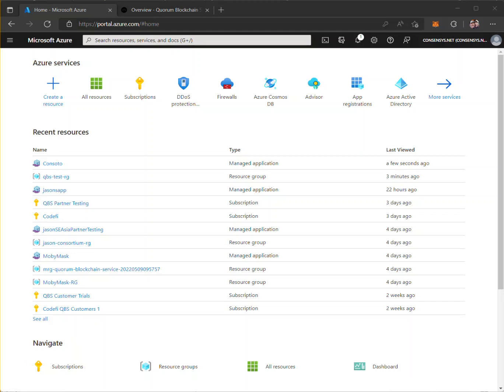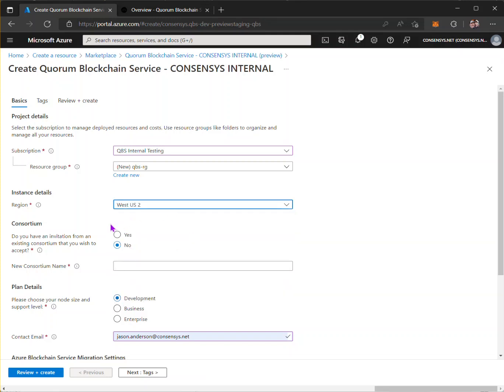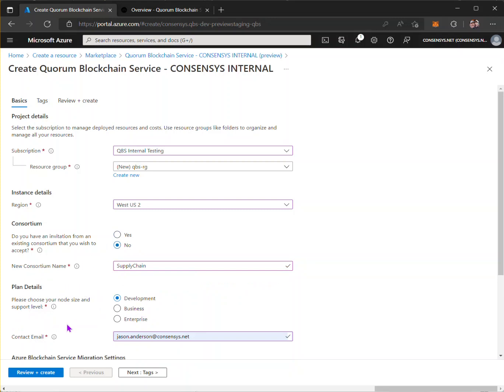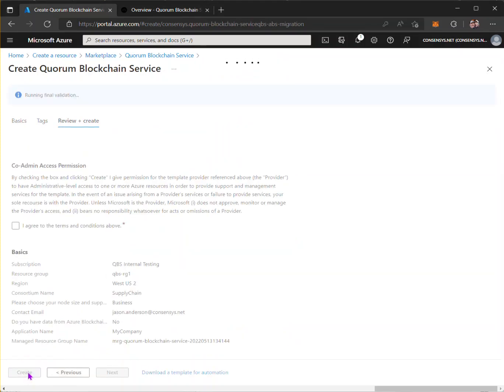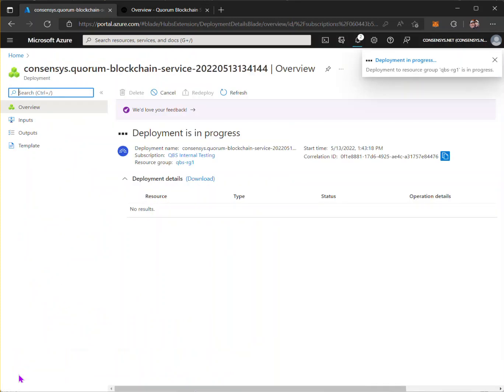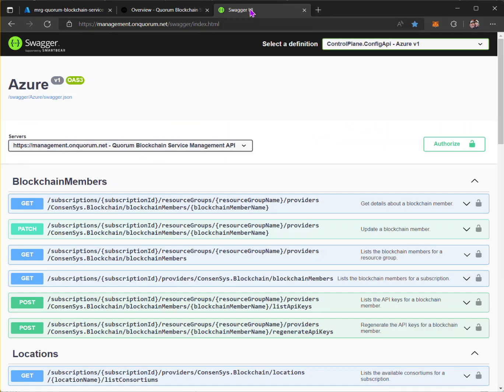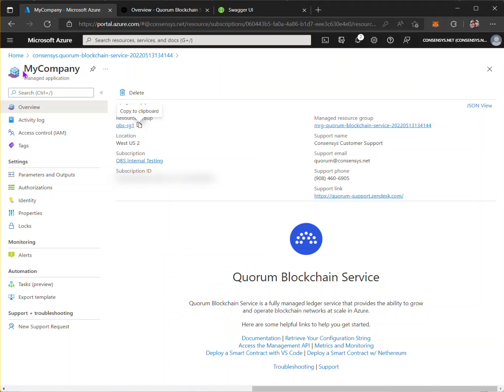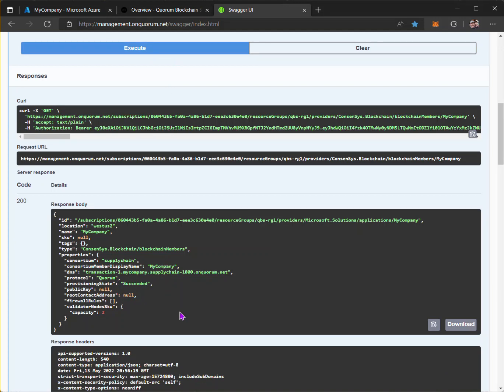Creating a Quorum Blockchain Service member in Microsoft Azure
In this video, we'll walk you through how to provision a new Quorum Blockchain Service member in Azure, and then verify your deployment after provisioning.